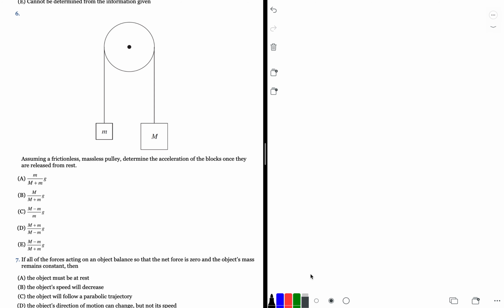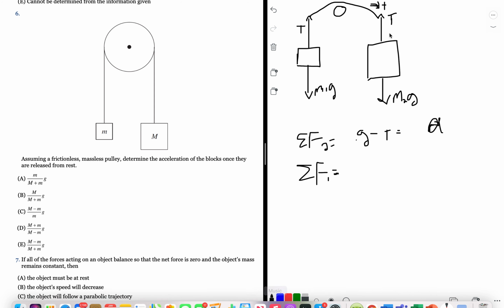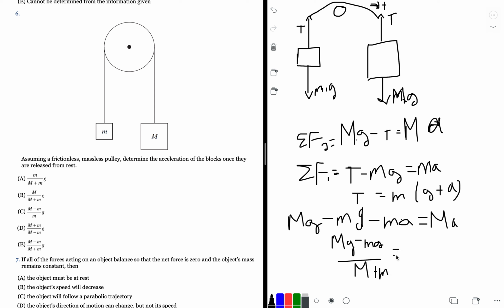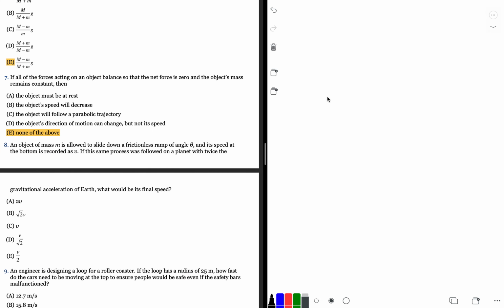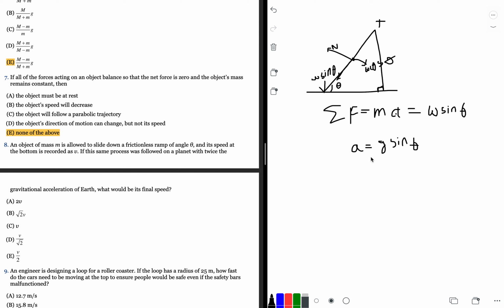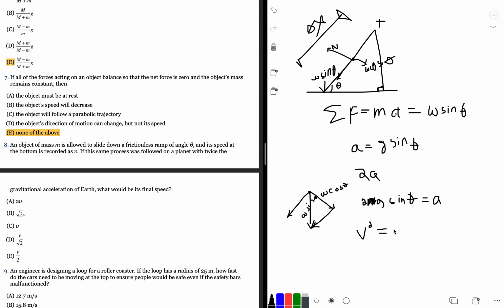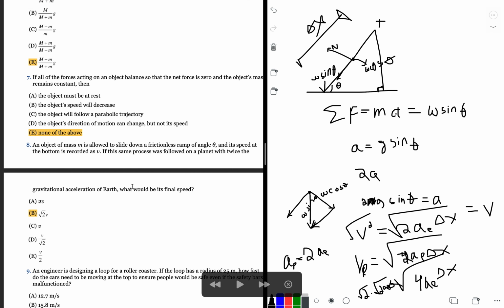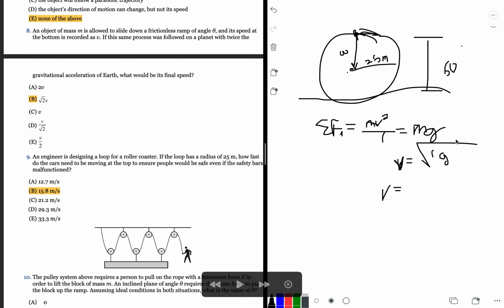AP Physics C Mechanics: Newton's Laws Practice Problems part 2